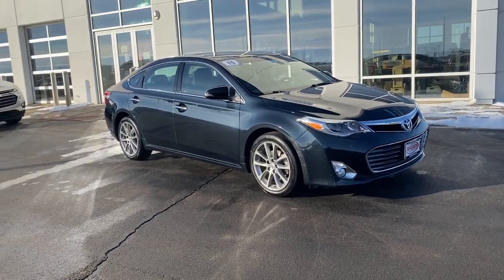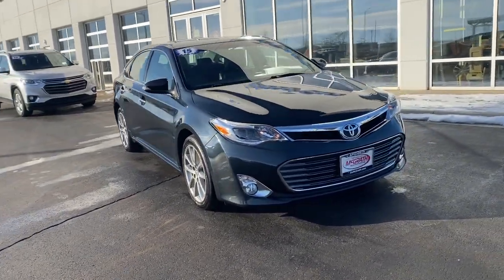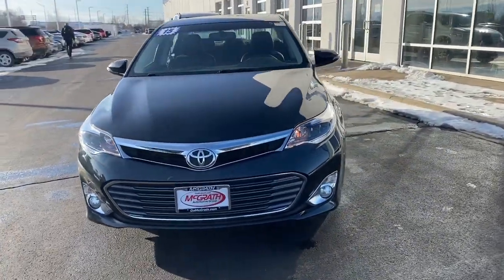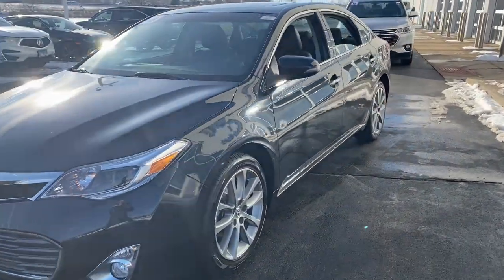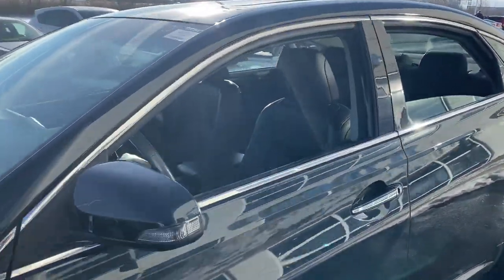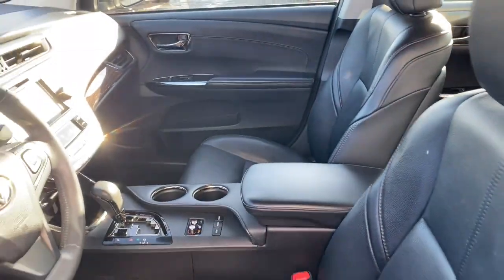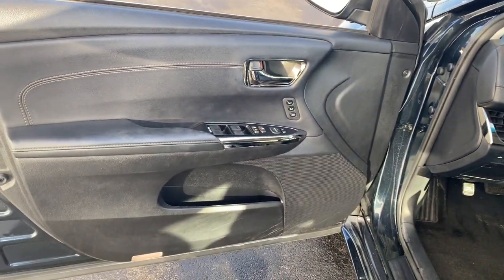2015 Toyota Avalon Elgin, Schaumburg, Barlett, Barrington, Hoffman Estate, IL E9039A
Cosmic Gray Mica Used 2015 Toyota Avalon available in Elgin, Illinois at McGrath Honda Elgin. Servicing the Schaumburg, Barlett, Barrington, Hoffman Estate, IL area.

2020 Randall Rd.

LOW LOW MILES!!! CLEAN CARFAX!!! THIS BEAUTIFUL 2015 TOYOTA AVALON XLE IS EQUIPPED WITH LEATHER HEATED SEATS, SUNFROOF, BACKUP CAMERA BLUETOOTH AND SO MUCH MORE!!! DON'T MISS OUT ON THIS BEAUTIFUL CAR!!!2015 Toyota Avalon XLE Cosmic Gray Mica 3.5L V6 DOHC Dual VVT-i 24VAsk to see AutoiPacket for complete Service Certification Details!!!Bluetooth/HandsFree, Low Miles, SunRoof/MoonRoof, Rear Backup Camera, Apple Car Play, Heated/Cooled Seats, USB/AUX Ports, Super Clean Inside and Out, Professionally inspected By Mcgrath Honda Certified Technician Ask Us For The report, Avalon XLE, 6-Speed Automatic ECT-i, Black w/Leather Seat Trim, Exterior Parking Camera Rear, Front dual zone A/C, Heated front seats, Power driver seat.PRICING at Mcgrath Honda Of Elgin. Shop/Buy with confidence! With our Market Value Pricing provided by vAuto live market pricing software,KBB, TrueCar and Cargurus you'll find our competitive market-based price on every pre-driven vehicle upfront,... No games, No hassles, Just Real Prices!!
Body-Colored Front Bumper w/Chrome Rub Strip/Fascia Accent,Trunk Rear Cargo Access,Compact Spare Tire Mounted Inside Under Cargo,Wheels: 17 x 7.0 10 Silver-Painted Alloy,Light Tinted Glass,Tires: P215/55R17 AS,Laminated Glass,Fixed Rear Window w/Defroster,De-Content Grade Package,Auto On/Off Projector Beam Halogen Headlamps w/Delay-Off,Body-Colored Rear Bumper w/Black Rub Strip/Fascia Accent,Variable Intermittent Wipers,LED Brakelights,Chrome Grille,Chrome Door Handles,Fully Galvanized Steel Panels,Chrome Side Windows Trim,Steel Spare Wheel,Body-Colored Power Heated Side Mirrors w/Manual Folding and Turn Signal Indicator,Clearcoat Paint,Front Windshield -inc: Sun Visor Strip,Analog Appearance,Outside Temp Gauge,Leatherette Door Trim Insert,Manual Tilt/Telescoping Steering Column,Manual Adjustable Front Head Restraints and Manual Adjustable Rear Head Restraints,Engine Immobilizer,Valet Function,Radio: Entune Audio Plus AM/FM/CD/MP3/WMA Playback -inc: 6.1-inch high resolution touch-screen display  8 speakers  auxiliary audio jack  USB port w/iPod connectivity and control  advanced voice recognition  hands-free phone capability  phone book access and music streaming via Bluetooth wireless technology  SiriusXM Radio w/3-month complimentary trial  HD Radio and HD traffic and weather in major metro areas  Integrated Backup Camera Display w/Projected Path,HVAC -inc: Underseat Ducts and Console Ducts,Perimeter Alarm,Air Filtration,Full Carpet Floor Covering,Multi-Stage Heated Front Bucket Seats -inc: 8-way power adjustable driver's seat w/power lumbar and 4-way power adjustable front passenger seat,Day-Night Rearview Mirror,Driver Seat,Carpet Floor Trim and Carpet Trunk Lid/Rear Cargo Door Trim,Gauges -inc: Speedometer  Odometer  Engine Coolant Temp  Tachometer  Trip Odometer and Trip Computer,Full Floor Console w/Covered Storage  Mini Overhead Console w/Storage and 3 12V DC Power Outlets,Garage Opener Delete,Cruise Control w/Steering Wheel Controls,Bench Front Facing Rear Seat,3 12V DC Power Outlets,Interior Trim -inc: Simulated Wood/Metal-Look Instrument Panel Insert  Chrome Interior Accents and Leatherette Upholstered Dashboard,Cargo Area Concealed Storage,Power Fuel Flap Locking Type,Radio w/Seek-Scan  Clock  Speed Compensated Volume Control  Steering Wheel Controls  Voice Activation and Radio Data System,Power Rear Windows,Inner Mirror EC Delete,Front Center Armrest and Rear Center Armrest w/Pass-Thru,Leather/Simulated Wood Gear Shifter Material,Instrument Panel Covered Bin  Driver / Passenger And Rear Door Bins,Remote Releases -Inc: Power Cargo Access,Illuminated Locking Glove Box,Dual Zone Front Automatic Air Conditioning,Leather Steering Wheel,Driver Foot Rest,Full Cloth Headliner,Remote Keyless Entry w/Integrated Key Transmitter  2 Door Curb/Courtesy  Illuminated Entry  Illuminated Ignition Switch and Panic Button,Passenger Seat,Leather Seat Trim,Rear Cupholder,Cargo Space Lights,Front And Rear Map Lights,2 Seatback Storage Pockets,Fade-To-Off Interior Lighting,Window Grid Antenna,Power 1st Row Windows w/Front And Rear 1-Touch Up/Down,Trip Computer,Proximity Key For Doors And Push Button Start,Front Cupholder,Delayed Accessory Power,FOB Controls -inc: Cargo Access,Power Door Locks w/Autolock Feature,Driver And Passenger Visor Vanity Mirrors w/Driver And Passenger Illumination,Transmission w/Sequential Shift Control,Front-Wheel Drive,Electric Power-Assist Speed-Sensing Steering,Fron